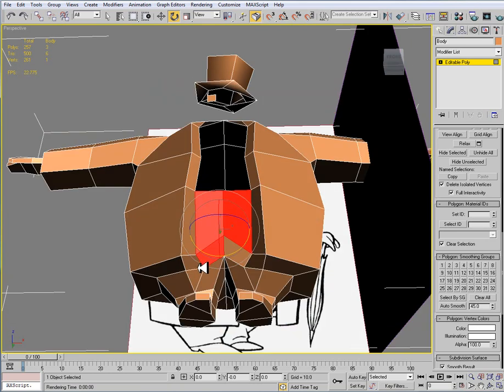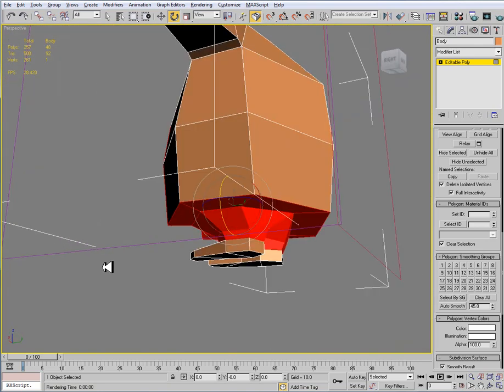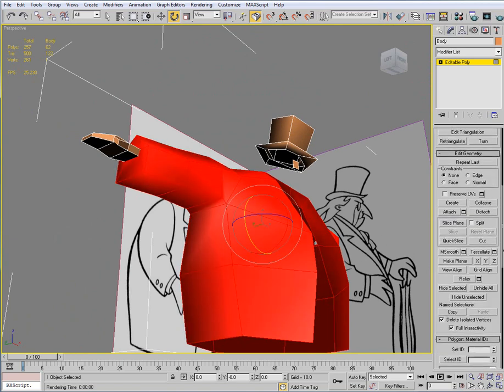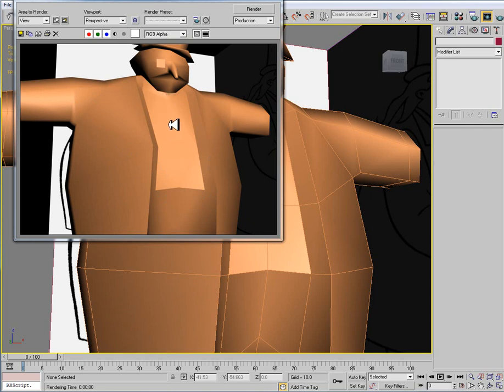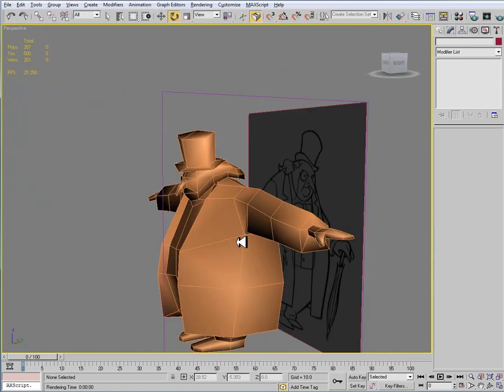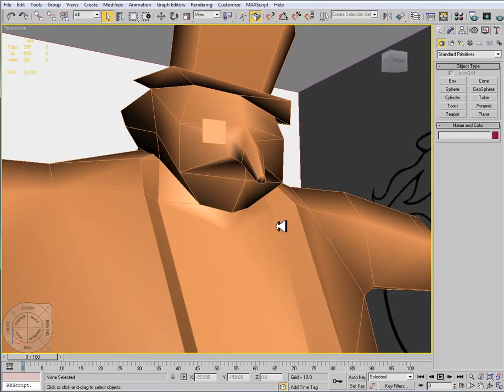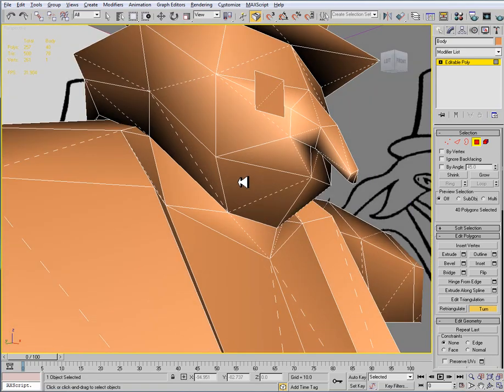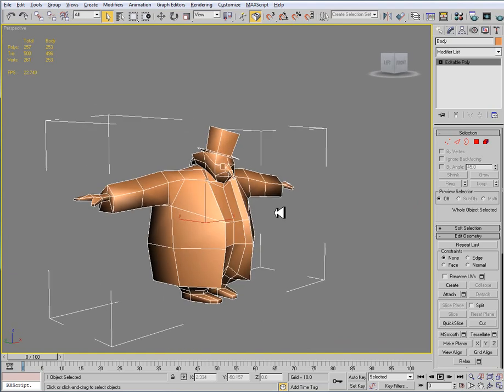Creating A Stylized Character Modeling Part 08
The Eighth part of this tutorial that covers adding the finishing touches of the modeling stage for the low poly model.  This video uses Autodesk 3ds Max to add smoothing groups to this low poly character